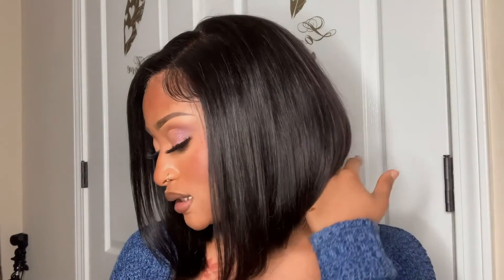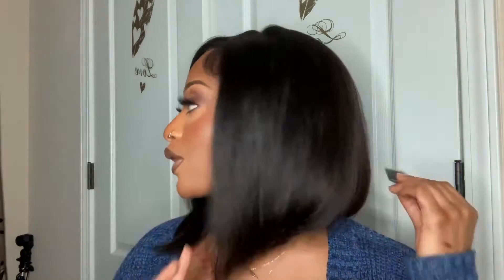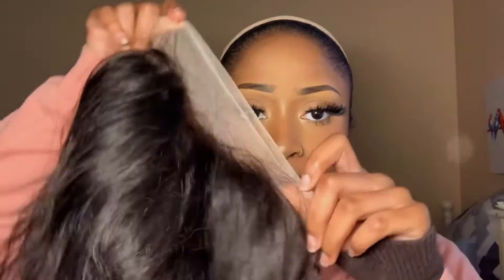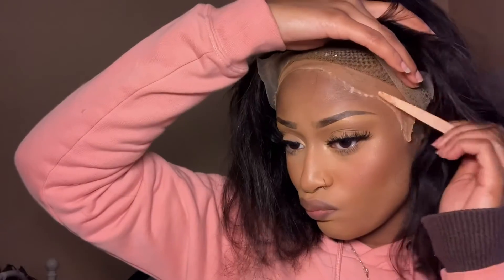THE PERFECT BOB WIG 🤩 | MegaLookHair